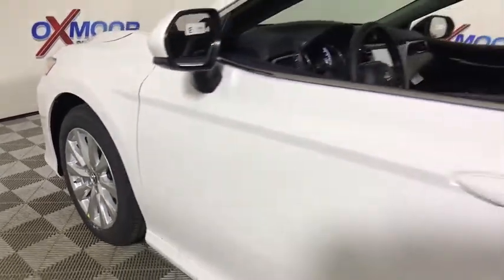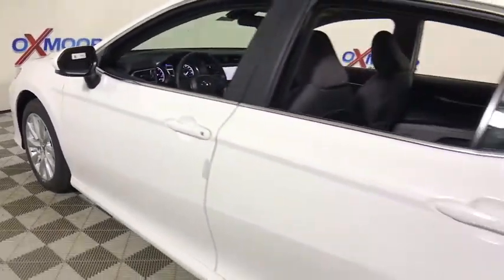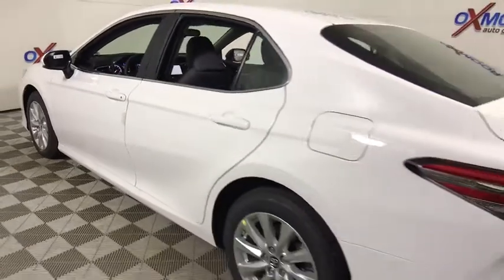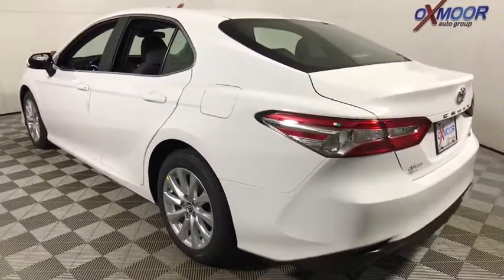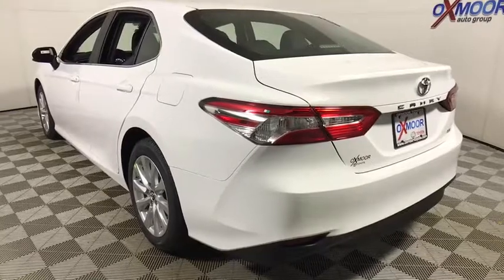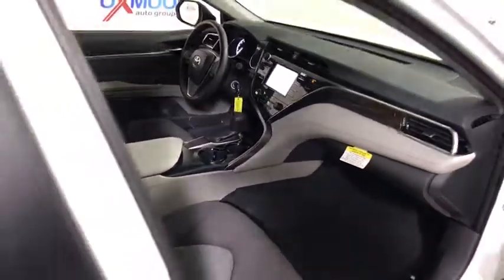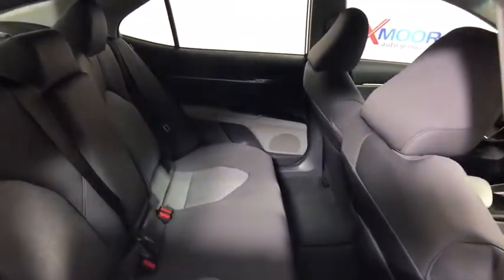2018 Toyota Camry Louisville, Lexington, Elizabethtown, KY New Albany, IN Jeffersonville, IN T43677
Oxmoor Toyota
8003 Shelbyville Rd

Factory MSRP: $25,349 2018 Toyota Camry LE Super White Wheel Locks, Ash w/Fabric Seat Trim. 39/28 Highway/City MPG As part of the Toyota family, your exceptional ownership experience starts with ToyotaCare, a no cost maintenance plan with 24-hour roadside assistance.The ToyotaCare plan covers normal factory scheduled service for two years or 25,000 miles, whichever comes first. 24-hour roadside assistance is also included for two years, regardless of mileage.